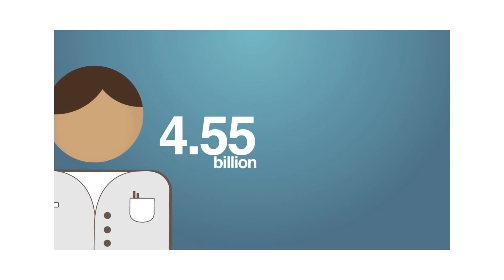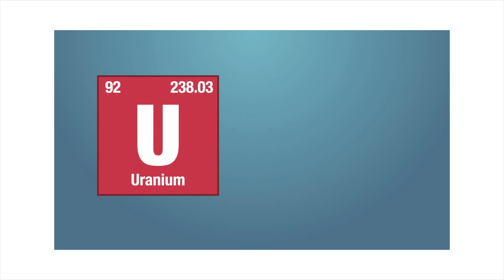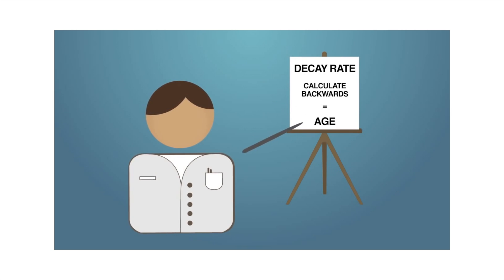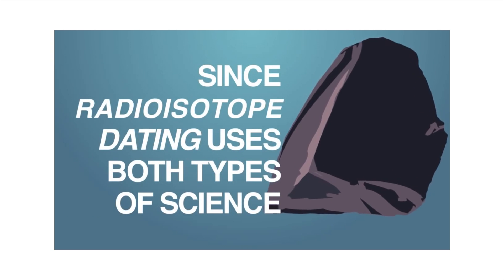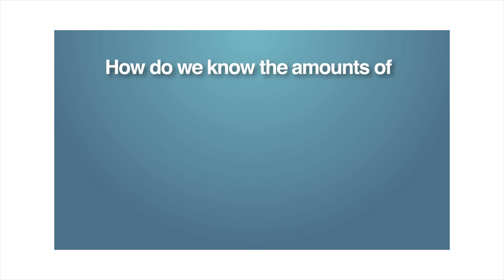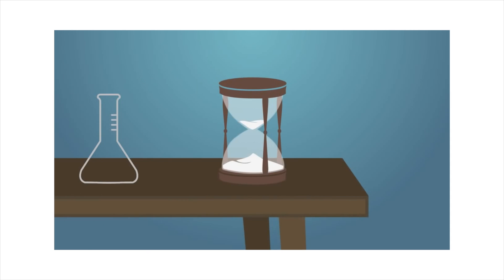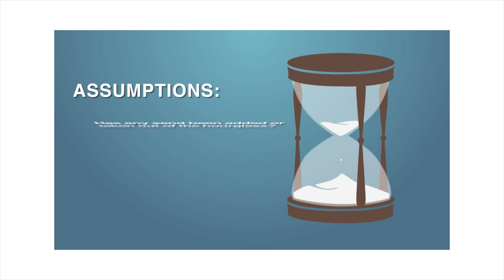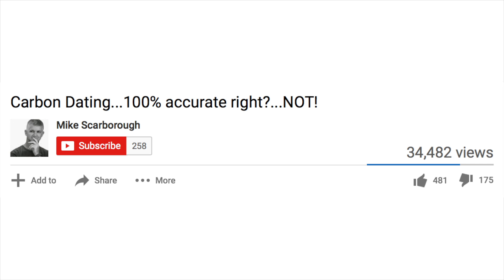Radioactive Dating, Accurate or Not?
Today we are here with an animated video explaining why radiometric dating is not reliable. Unfortunately for them, Professor Stick shall respond.